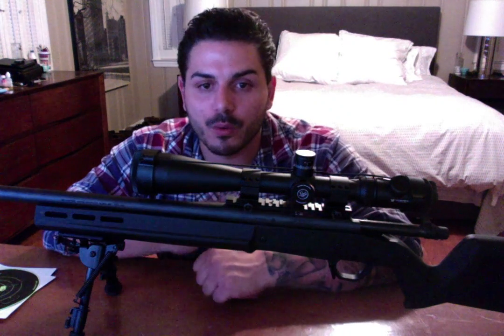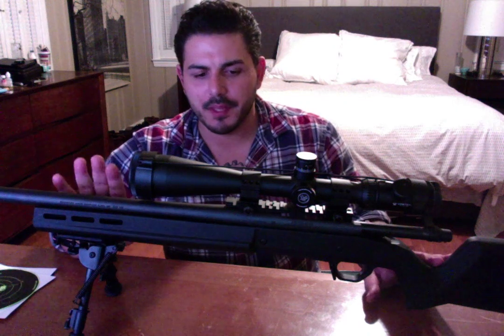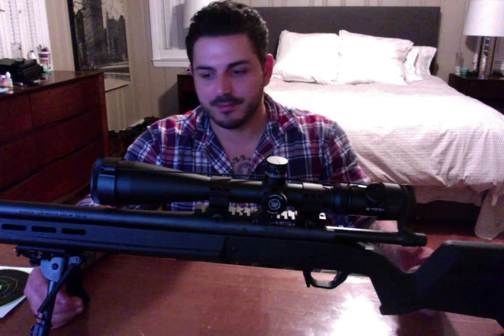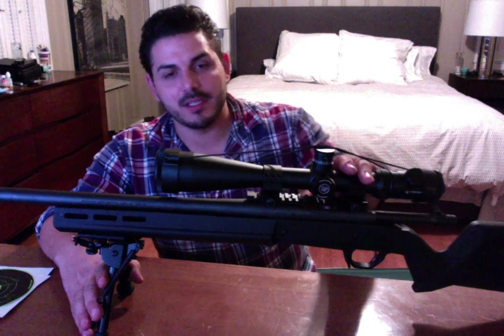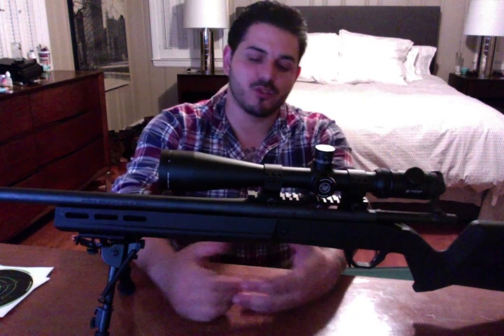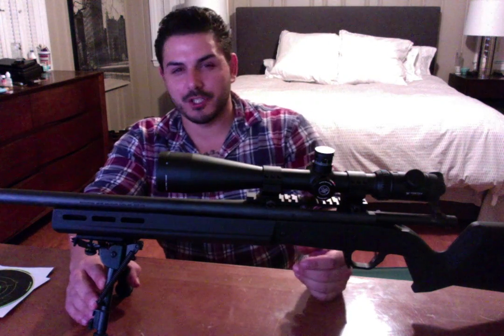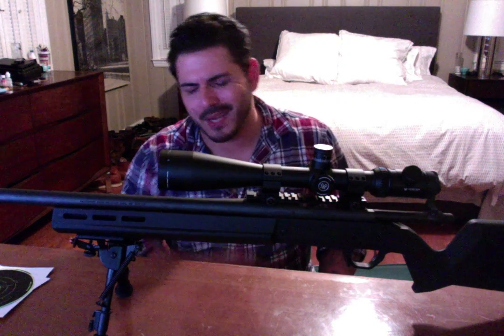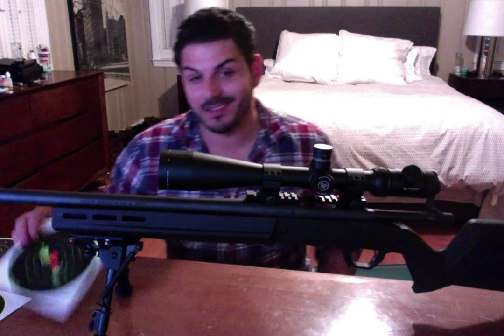remington 700 review 308 vortex pst ffp long range beginner optic choice mapul hunter stock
magpul hunt stock vortex first focal plane intro into my equipment choice range results